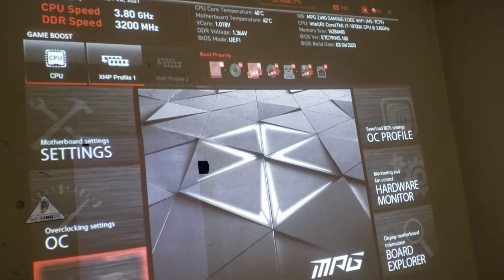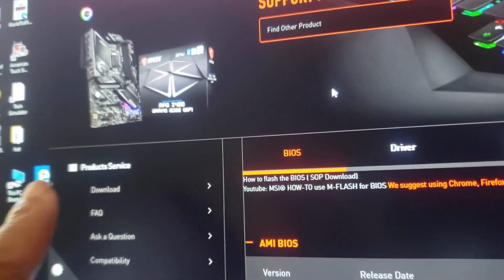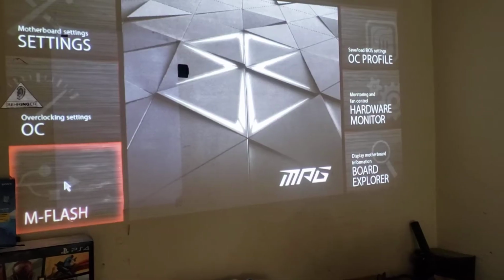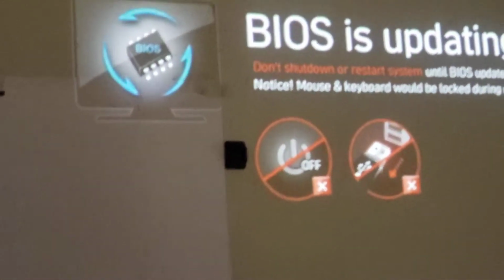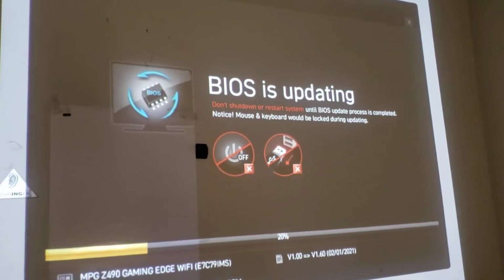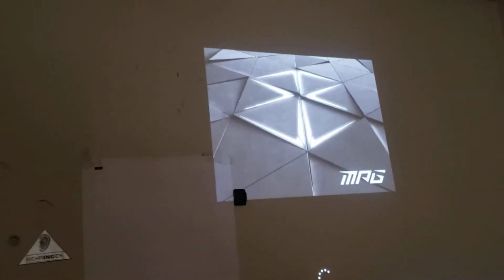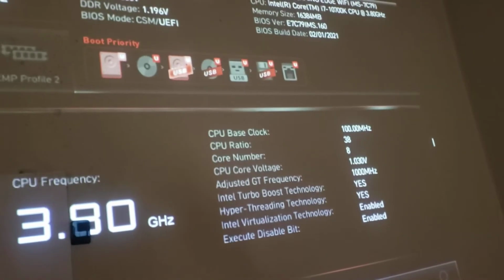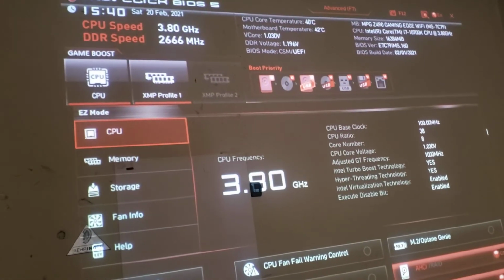MSI MPG GAMING EDGE WIFI Z490 MOTHERBOARD BIOS UPDATE FOR INTEL CPU 10TH 11TH GEN I5 I7 I9 2/20/2021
msi mpg gaming edge wifi z490 z590 motherboard bios update for intel cpu 10th 11th gen i3 i5 i7 i9 10700k unlocked rtx 3000 series how to pc download downloading